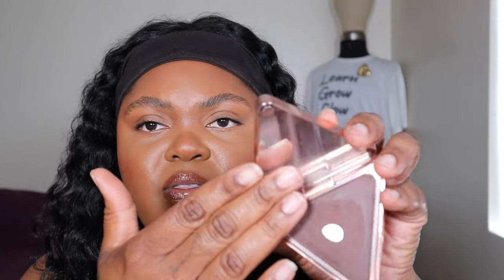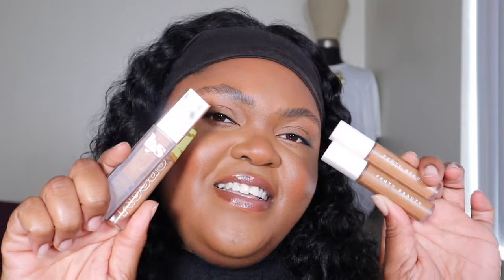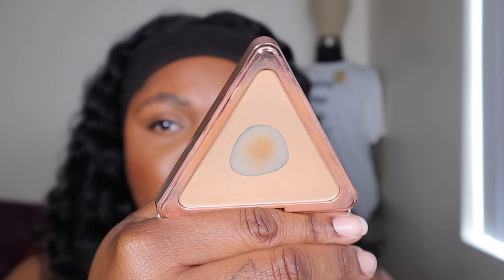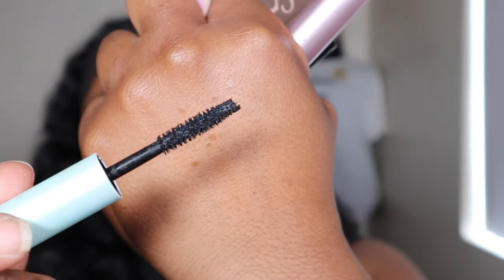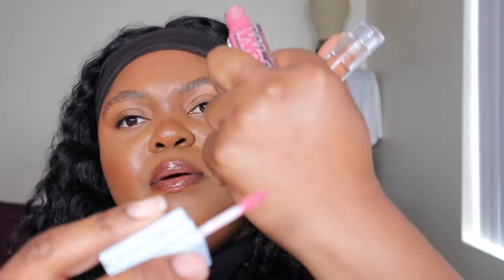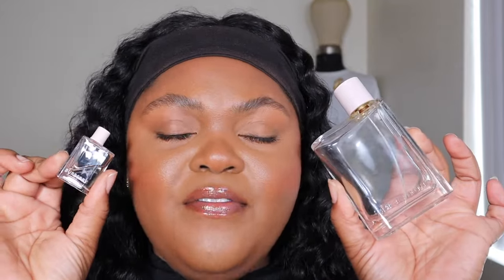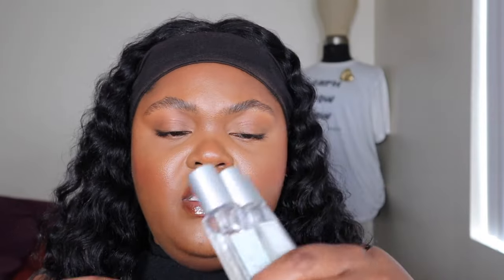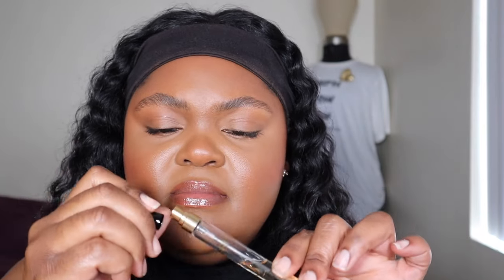SEPHORA SPRING SALE MAKEUP & FRAGRANCE RECOMMENDATIONS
Hi beauty babes! Here’s a dose of my makeup and fragrance care favorites and recommendations for the Sephora spring savings event!